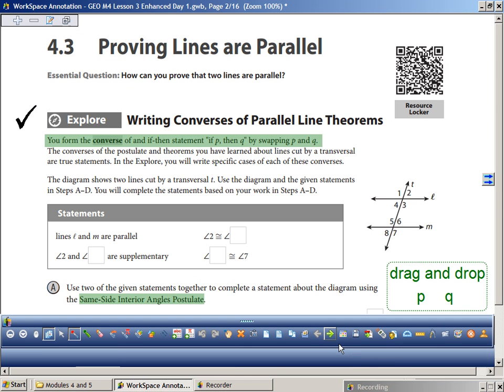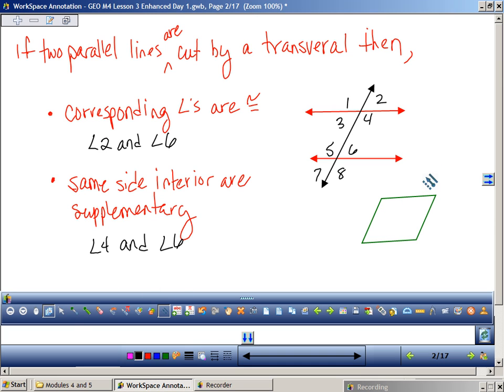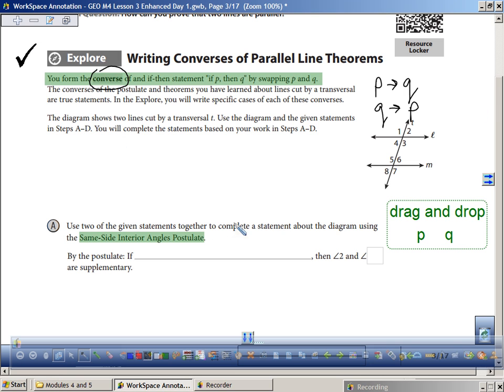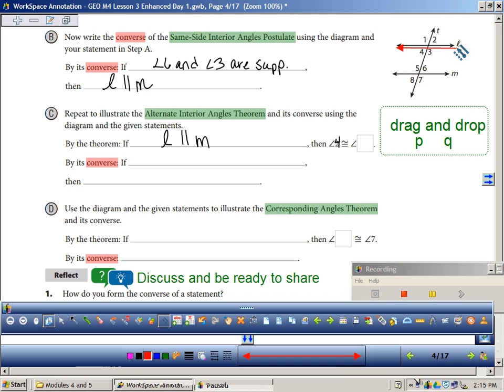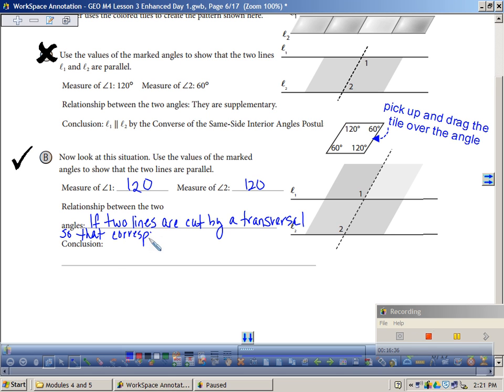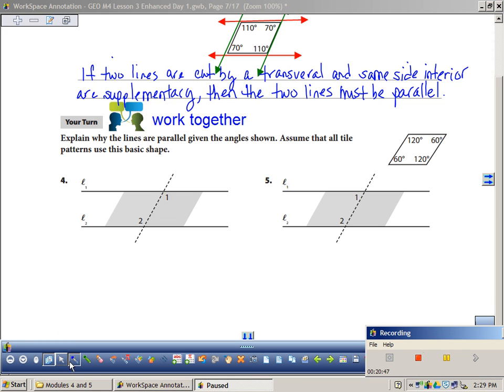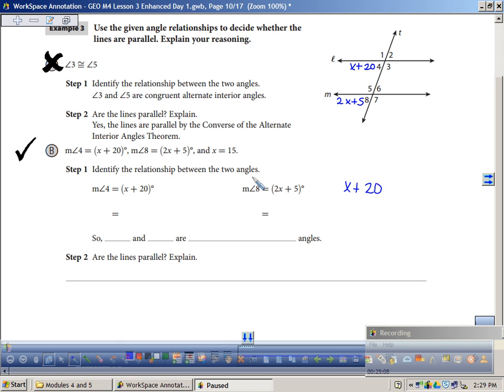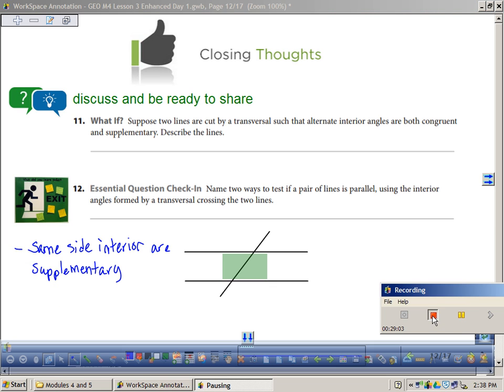Proving Lines are Parallel